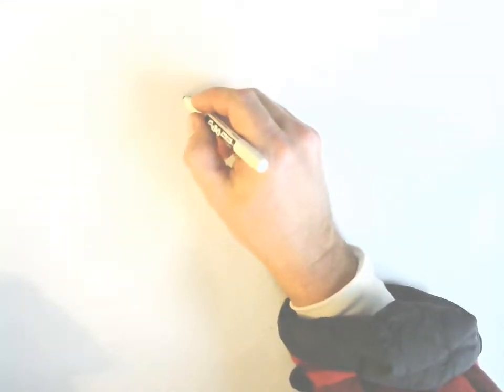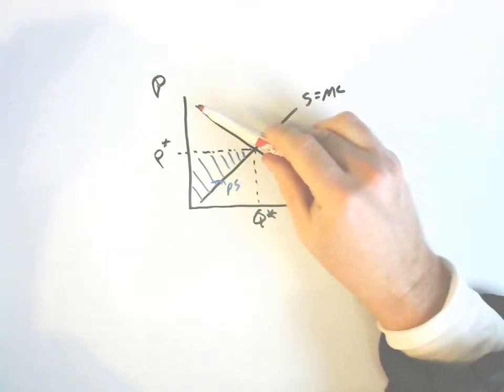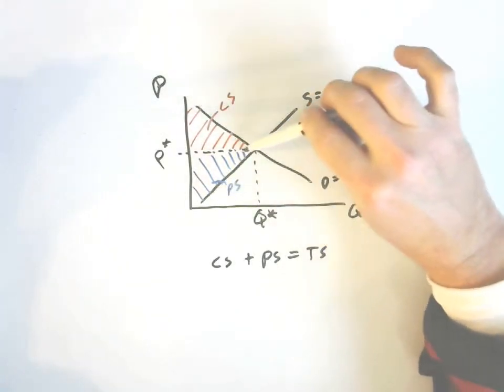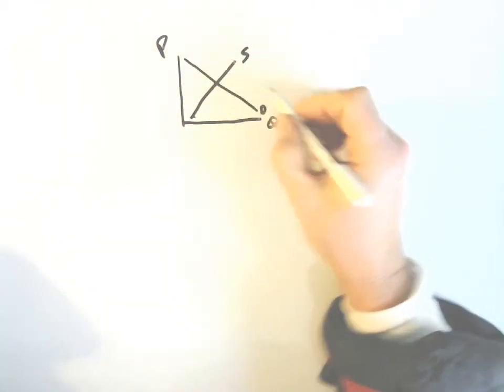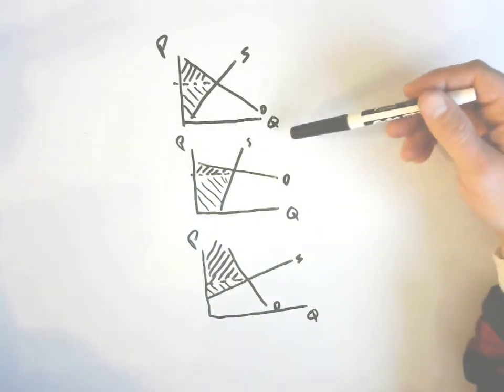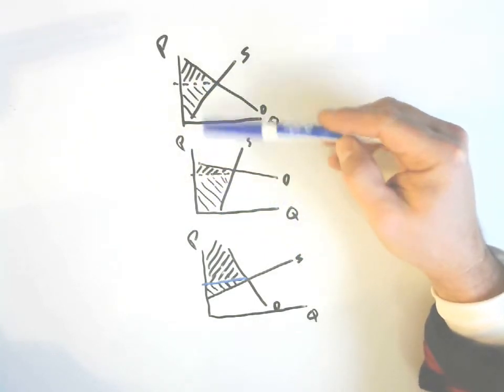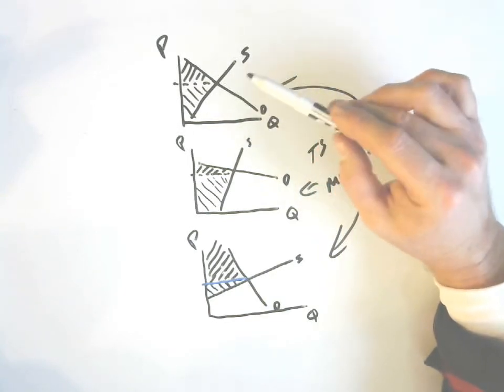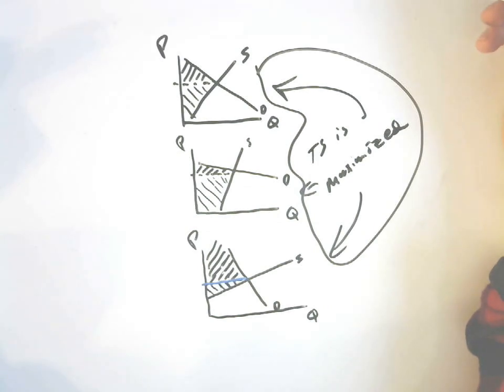28 Total Surplus and the Distribution of Consumer Surplus and Producer Surplus